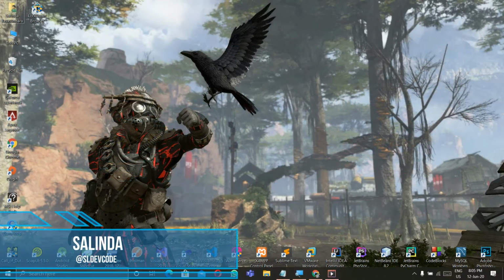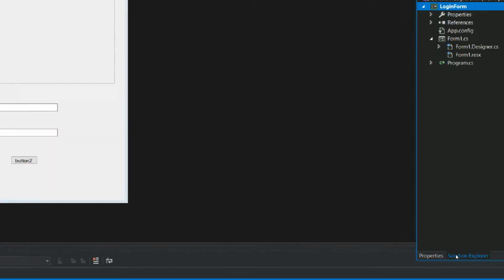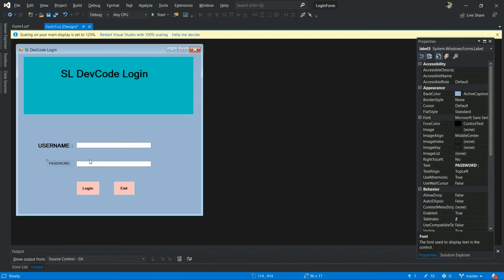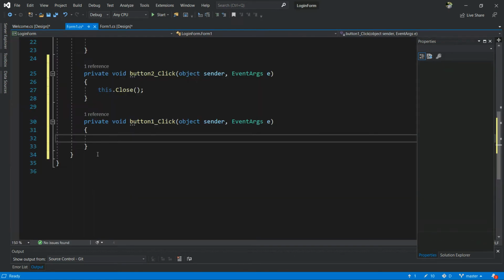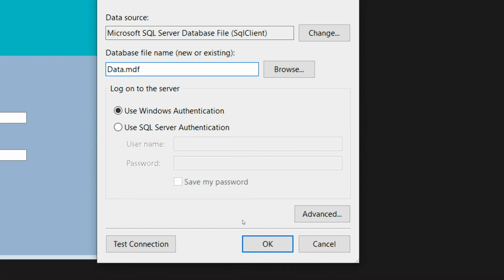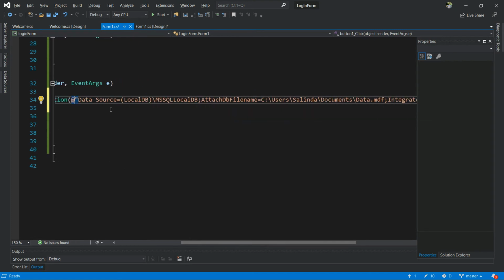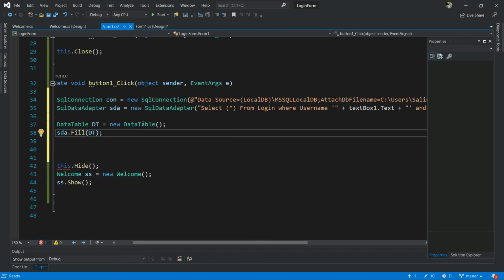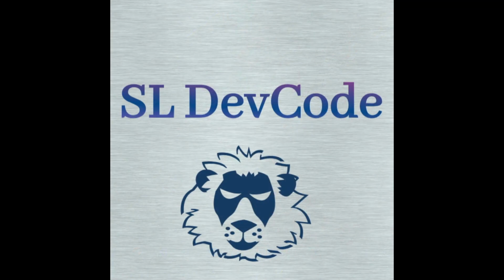C# Tutorials & Projects 02 - Create a Login Window with C# and SQL server | Source Code | Login Form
Hello... 💻

In this tutorial I have explained how to Create a Login window with C# and SQL server. Using C sharp programming, I have created this login form. This is the best way to learn C#. I think you can get good idea about this project. I hope you enjoyed this video.